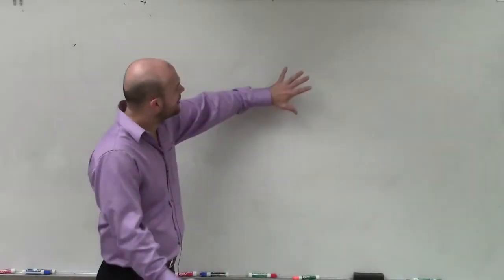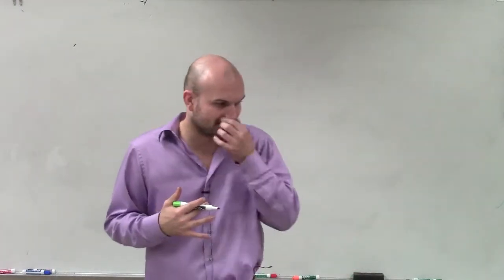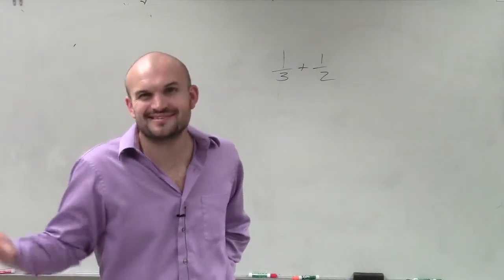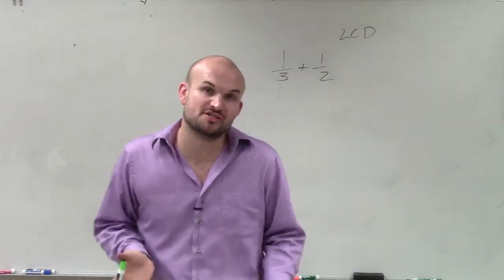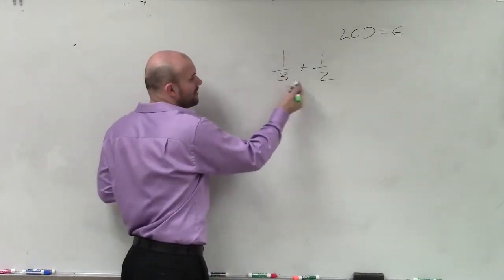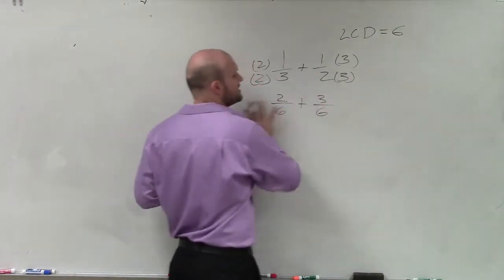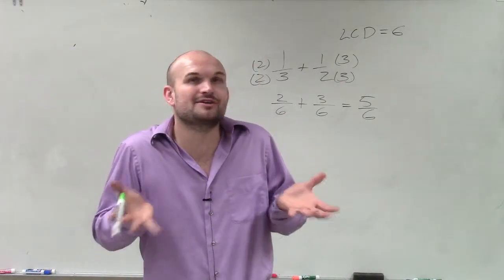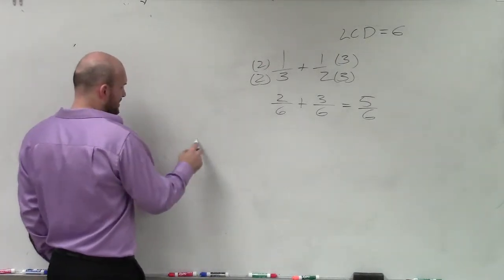Add and subtract fractions with unlike denominators for rational expressions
Learn how to add/subtract rational expressions with monomials in the denominator. When adding or subtracting two or more rational expressions with common denominators, we add or subtract only the numerator while we keep the denominator the same. We will then simplify our answer by reducing the fraction if necessary.

When adding rational expressions with different denominators, we find the LCM of the different denominators (this is usually the product of the different expressions that makes up the denominators). We then multiply the denominators by an expression which will yield the LCM. You will also multiply the numerator by the same expression with which you multiplied the denominator.